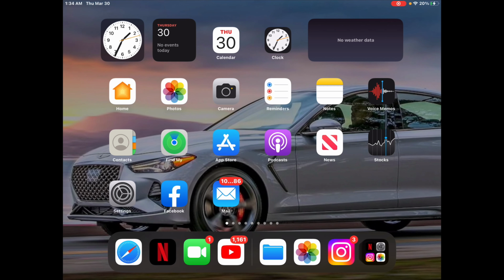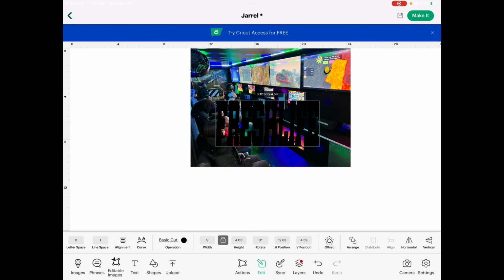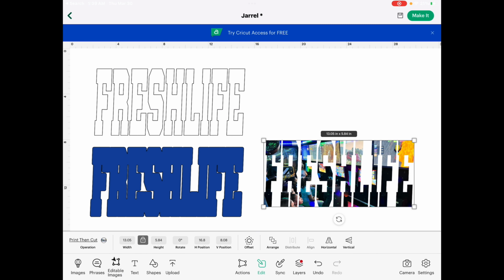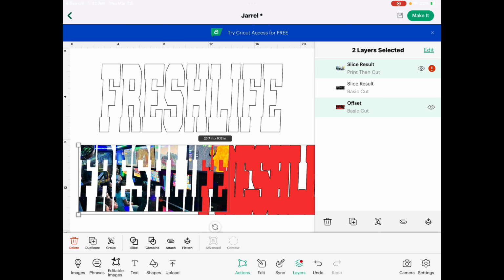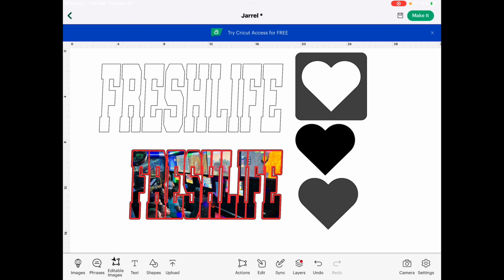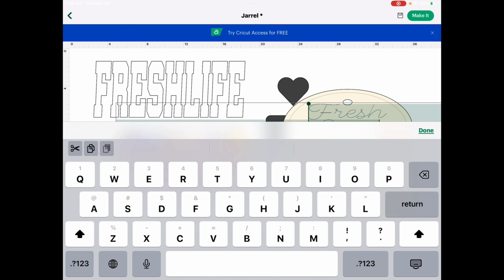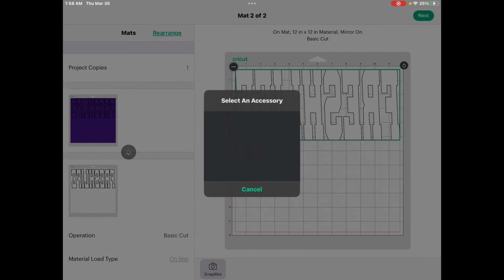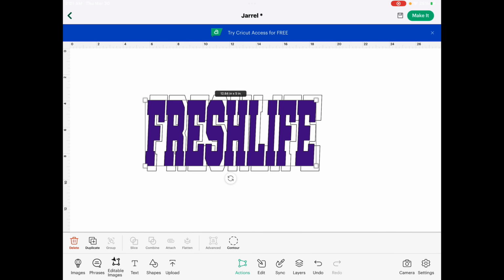How to use your tablet or phone to make clothing with a Cricut Part 1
This is just to show you guys that if you really are on a budget, you 🥫 still get started and all you need is a Cricut Machine.